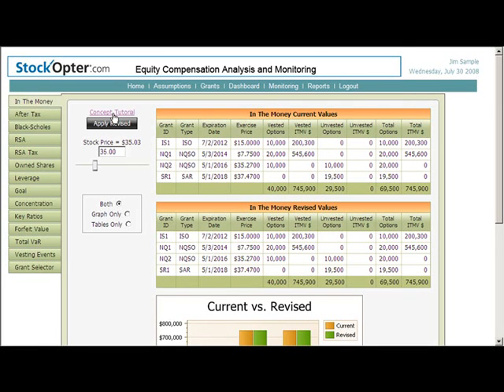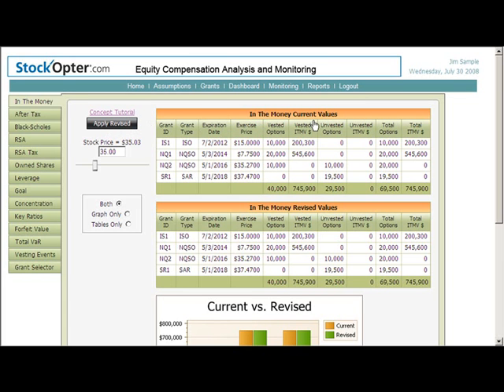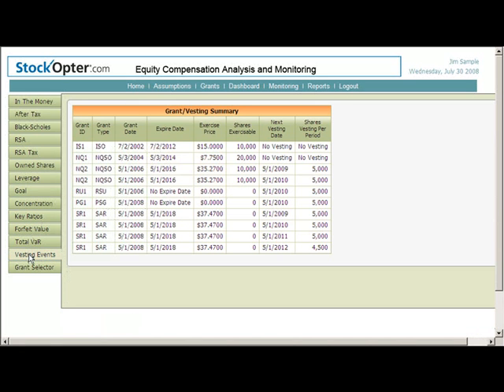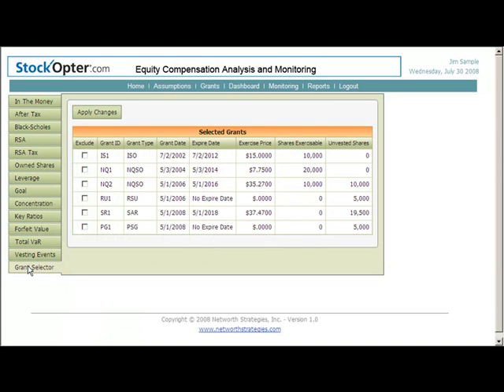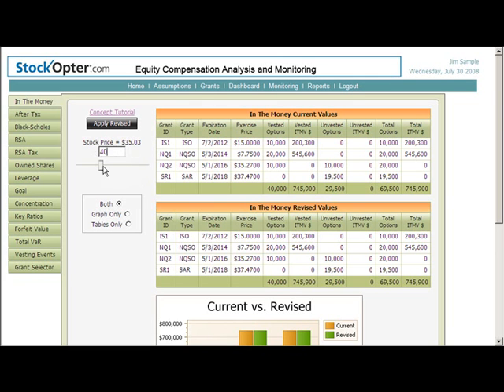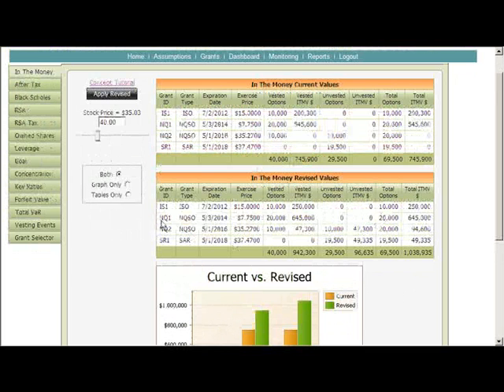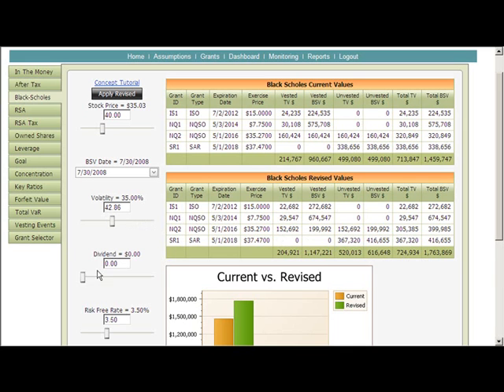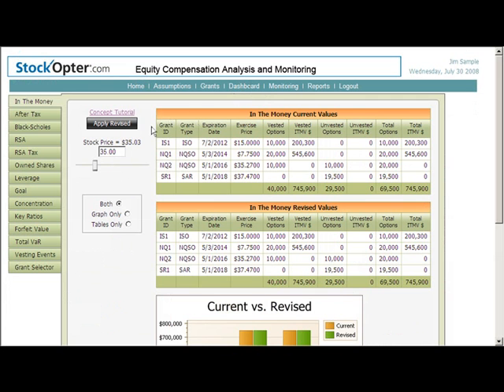Stockopter.com Dashboard for Participants How-To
A video for participants describing how to use the Dashboards on the StockOpter.com Participant site.